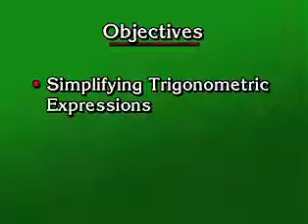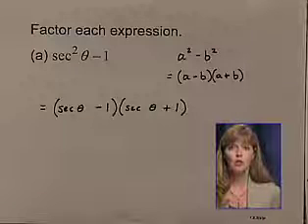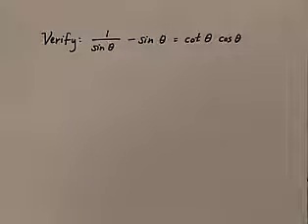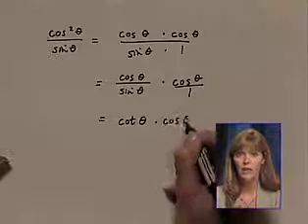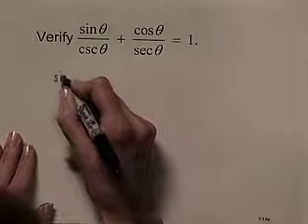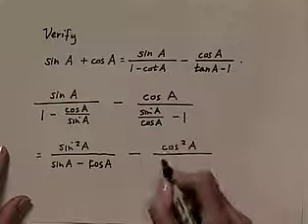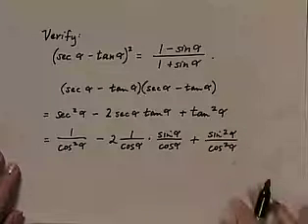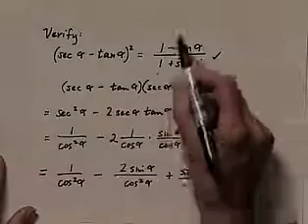5 2 Proving Trigonometric Identities